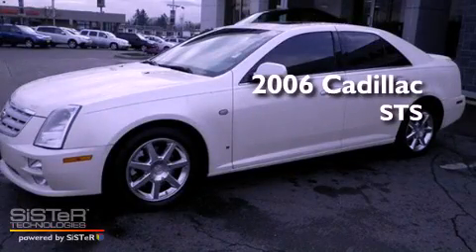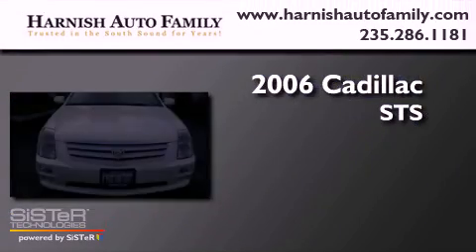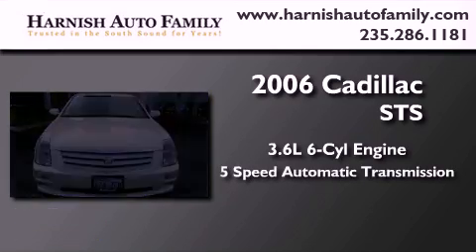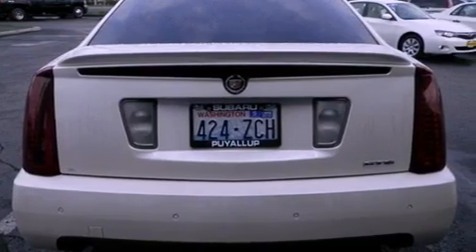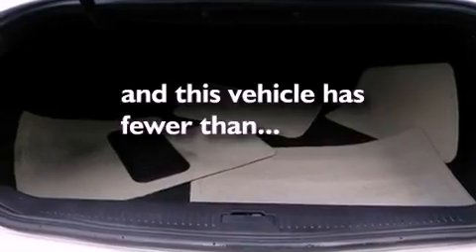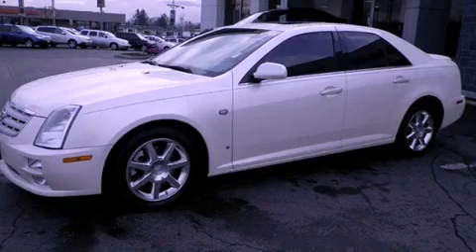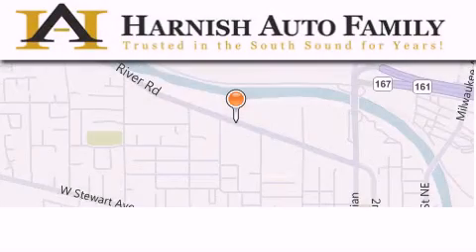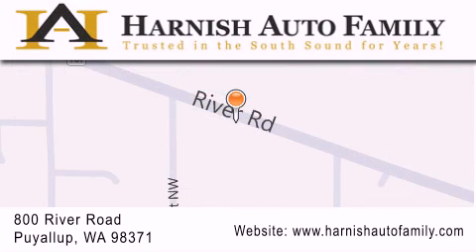Preowned 2006 Cadillac STS Puyallup WA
Year : 2006
 Make : Cadillac
 Model : STS
 Engine : 3.6L V6 SFI
 Trans . : 5 Spd Automatic
 Exterior : Aspen White
 Miles : 69,037

 Stock : S3190A